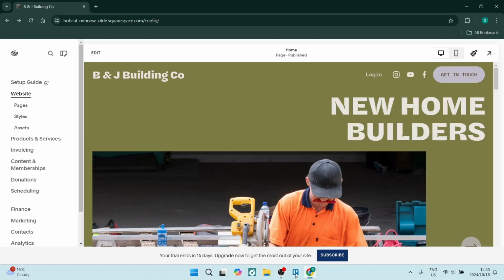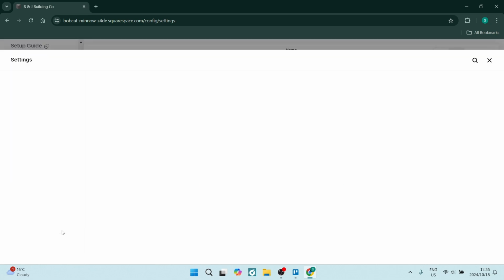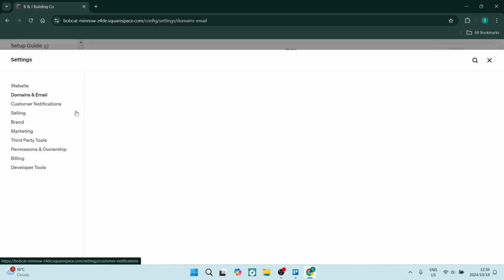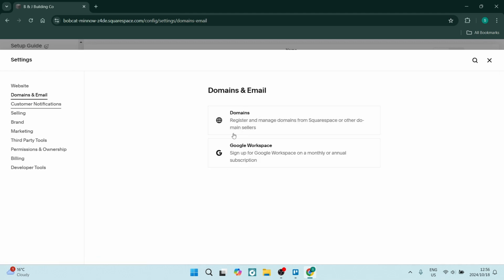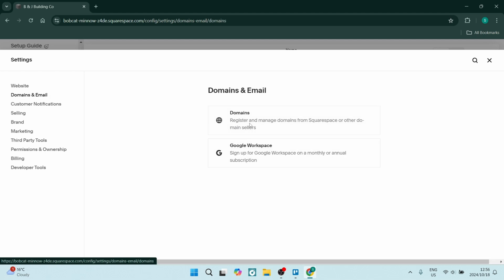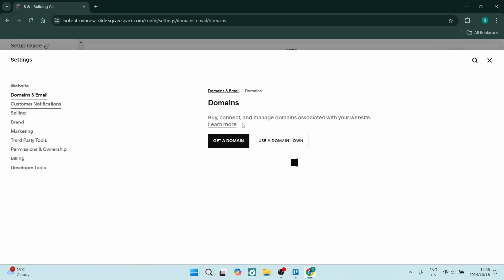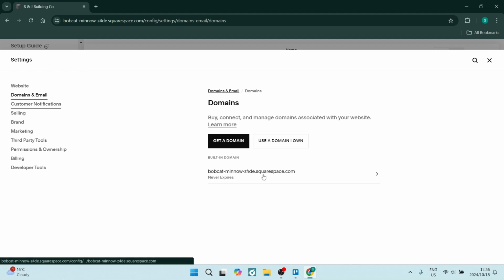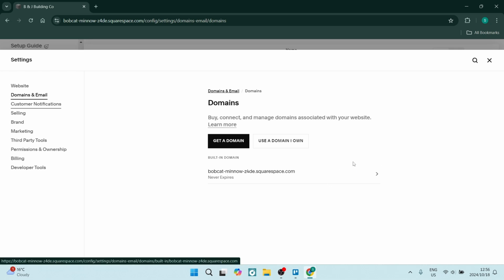How to Set a Primary Domain in SquareSpace | SquareSpace Tutorial 2026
In this video, How to Set a Primary Domain in Squarespace, we provide a straightforward guide to help you designate your primary domain on the Squarespace platform. Setting a primary domain is crucial for ensuring that your website is accessible through your preferred URL, which can enhance your branding and improve SEO.
We'll walk you through the steps to access your domain settings, select your desired primary domain, and make the necessary adjustments. This tutorial is perfect for both beginners and those looking to refine their website management skills. By the end of the video, you'll have a clear understanding of how to effectively manage your domains on Squarespace.

Timestamps

Intro – 00:00 – 00:12
Setting a Primary Domain in SquareSpace – 00:13 – 01:04